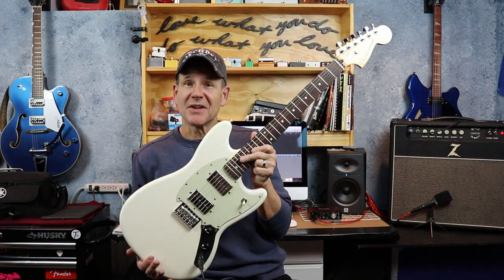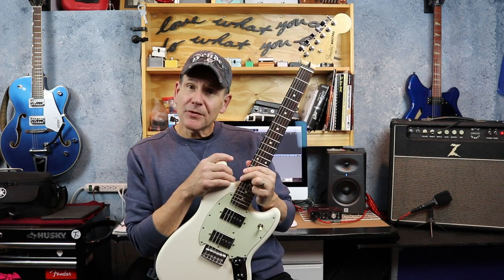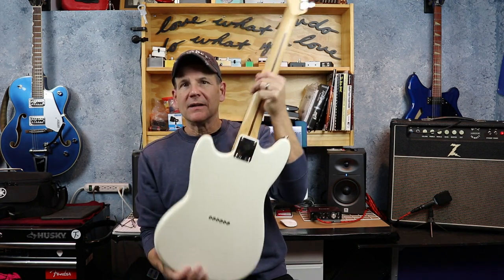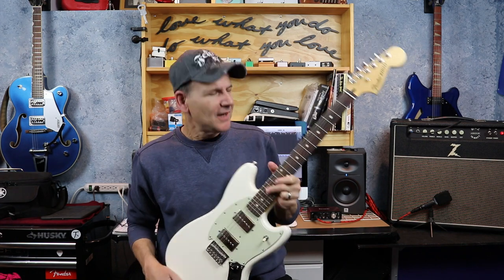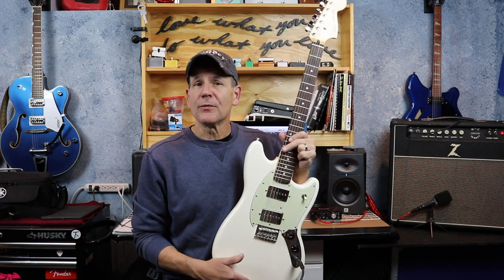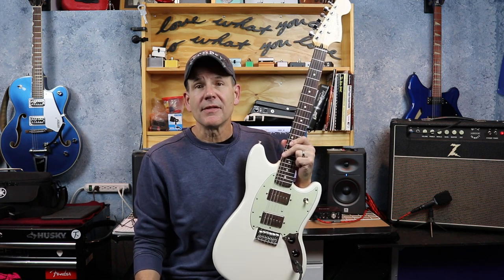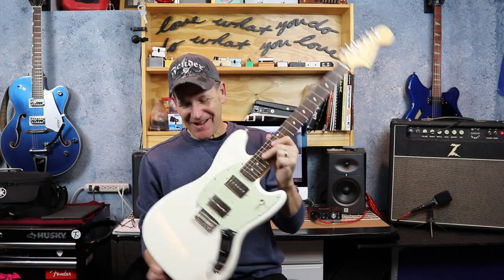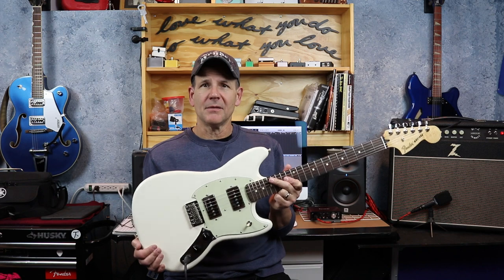Fender Mustang 90 - LoFi Short Scale Love!!!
Giving my Fender Mustang a little love!
Gear Used:
Fender Mustang 90 - Made in Mexico
Seymour Duncan Phat Cat 90 pickups
Wiring Harness, Mint Green Pickguard & Pickups from 920D Custom Shop
V-Picks - Tradition Lite
D'Addario Strings
Dr. Z Maz 18 Jr "NR" 112 Combo w/Celestion Gold
Holy Grail Nano Reverb Pedal
TC Electronics - Ditto Looper Mini
Sennheiser e609
Focusrite Scarlet Solo
iMac
Logic Pro X
Canon 80D w/18x55mm lense
FOVITEC Studio Pro Lights